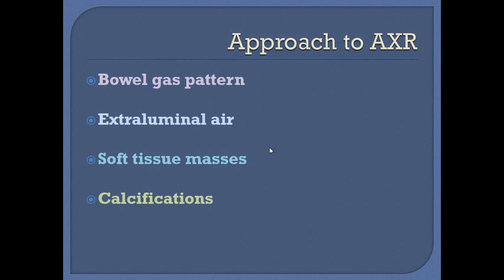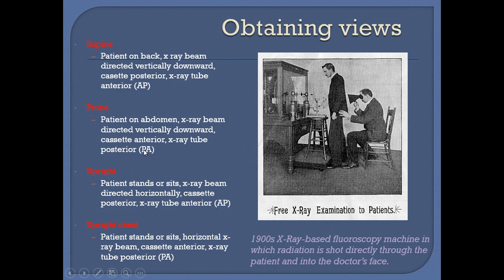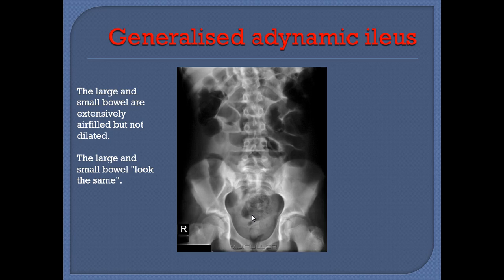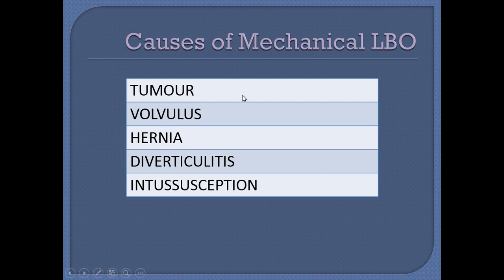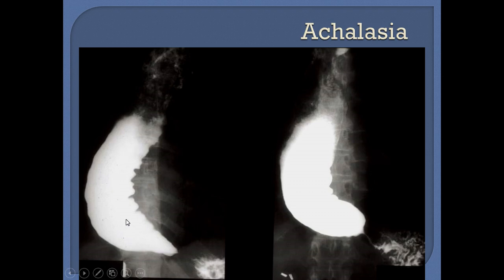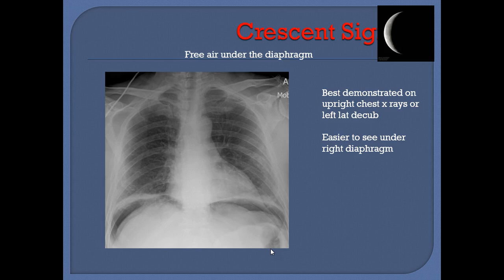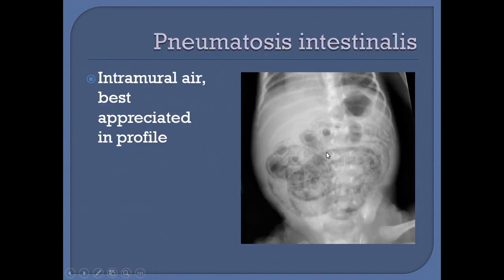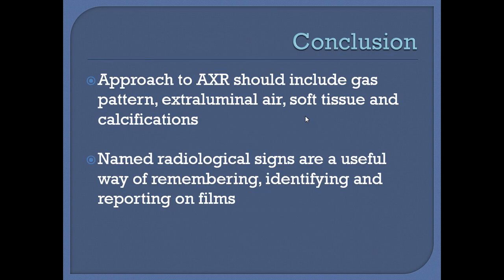X Ray Abdomen